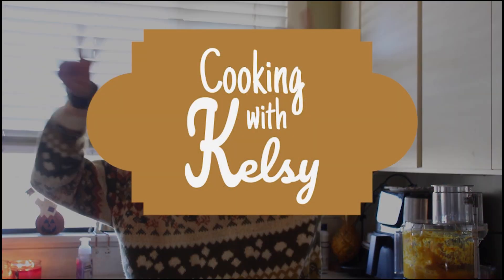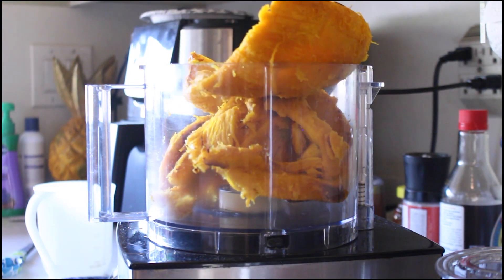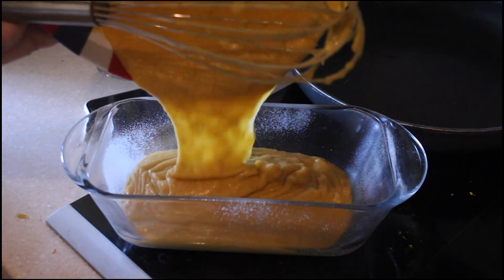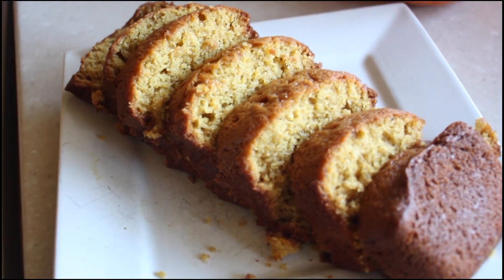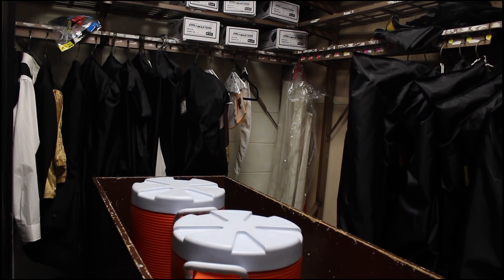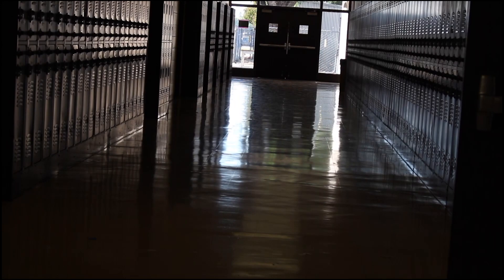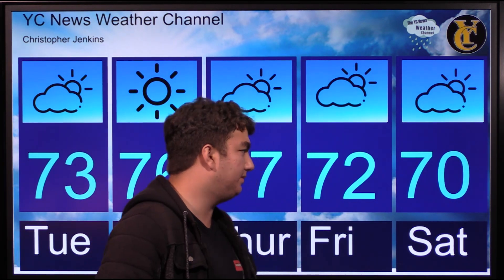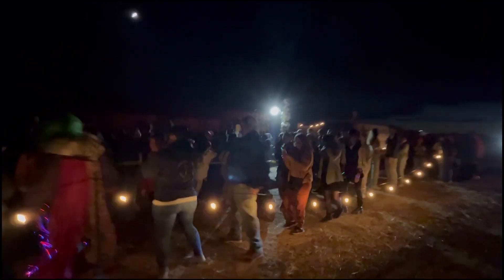10-31-23 YC News Bulletin